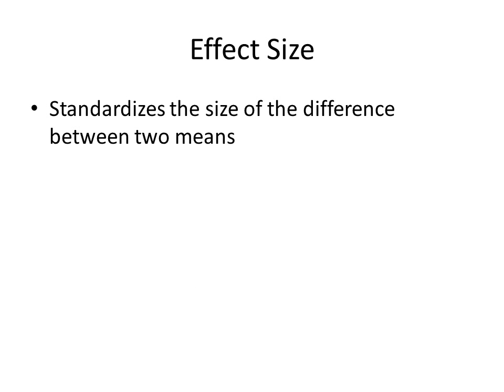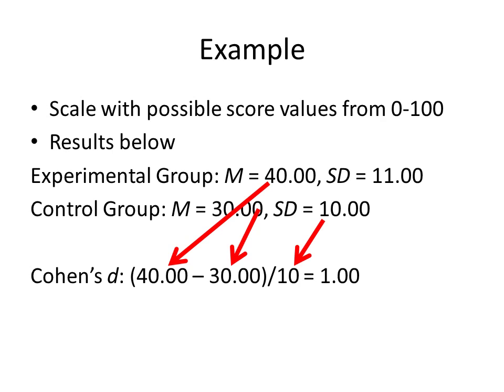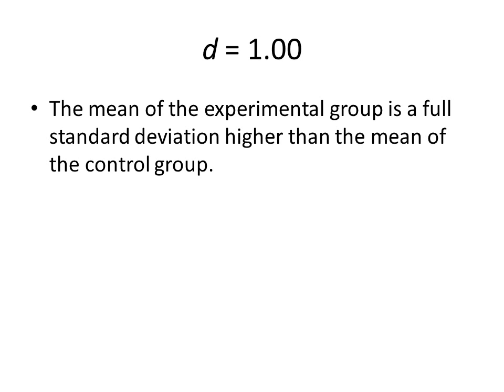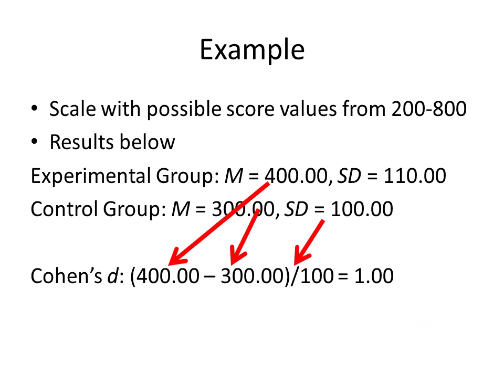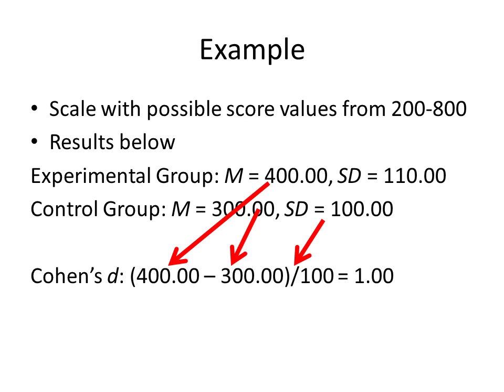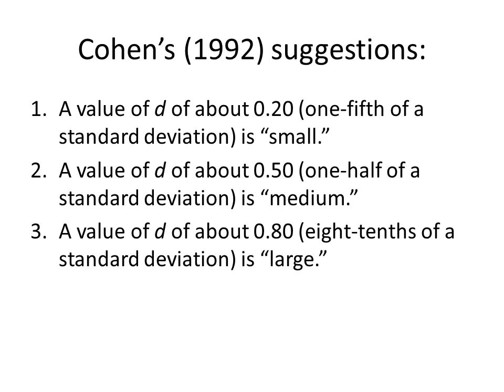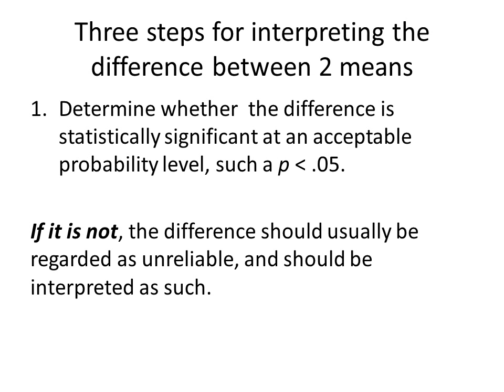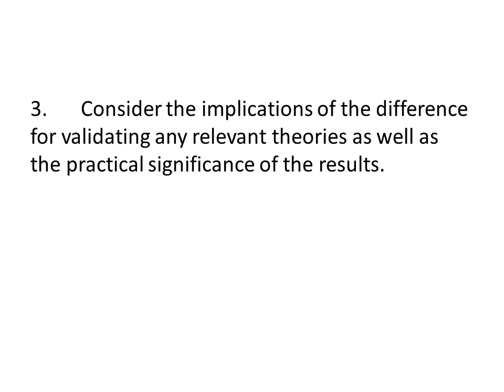MSS Section 28 Effect Size